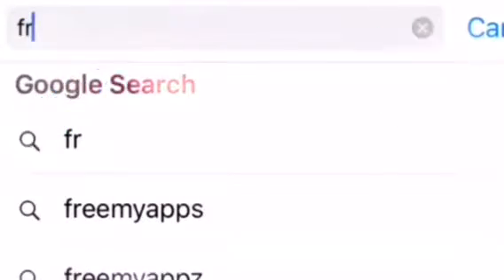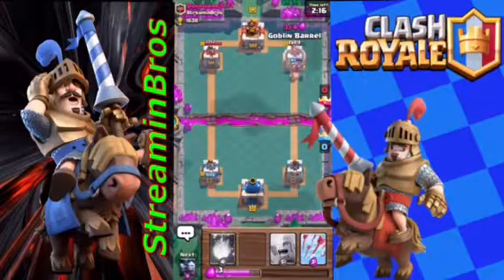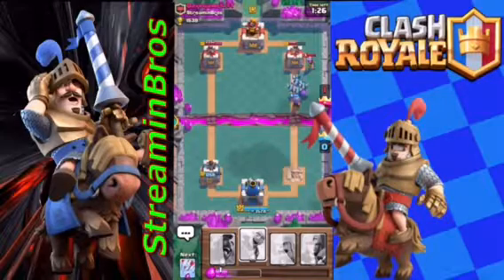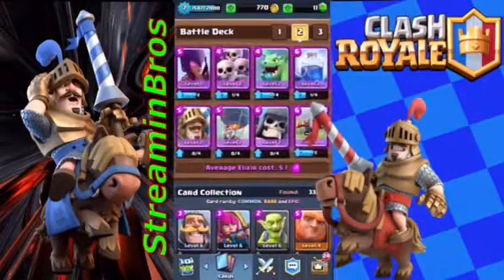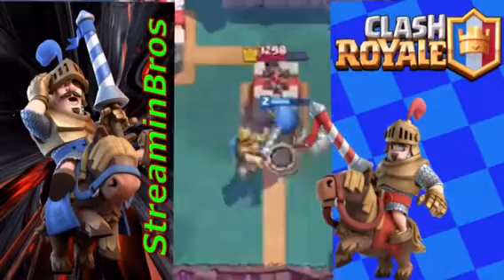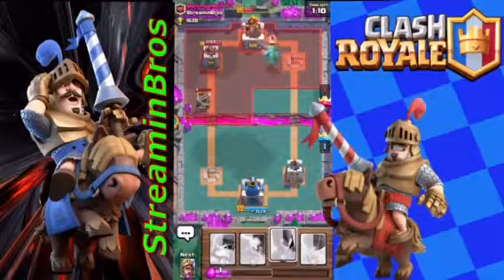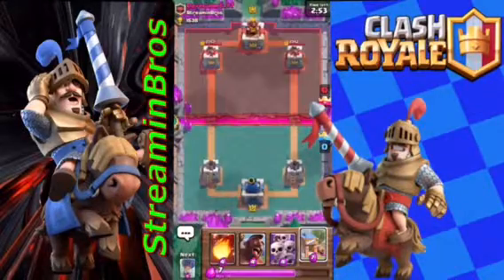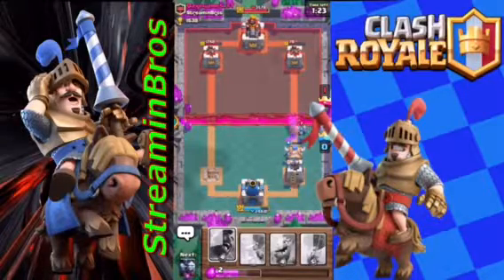Clash Royale - Switch Deck CHALLENGE! | Rat Vs. Dave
GET FREE GEMS Here!
All you need to do is DOWNLOAD one app and play it for 30 seconds and then you will receive points to get GEMS (aka) Gift Cards!!!
                   Can We Get 5 LIKES?
                             BroFilms
Includes -
RatPlayz
DaveGames
BikeRaceBeast